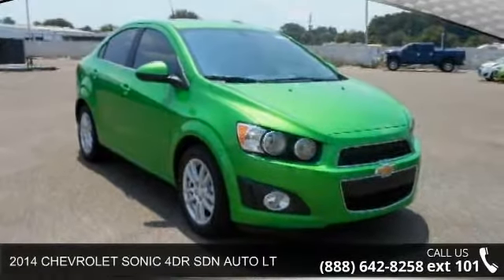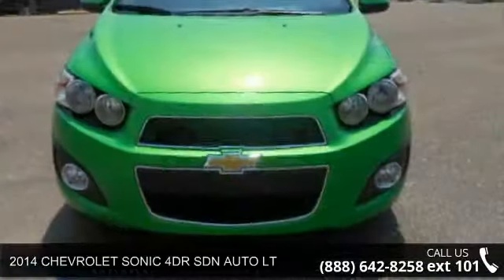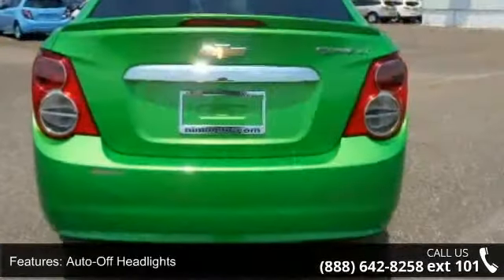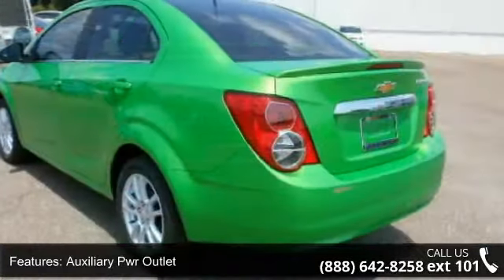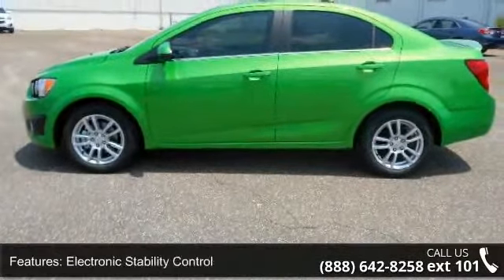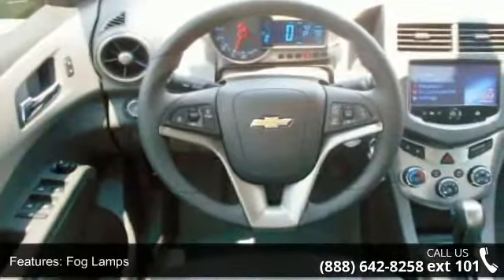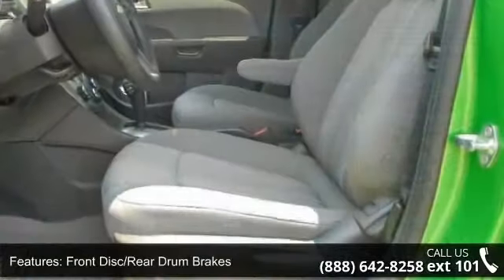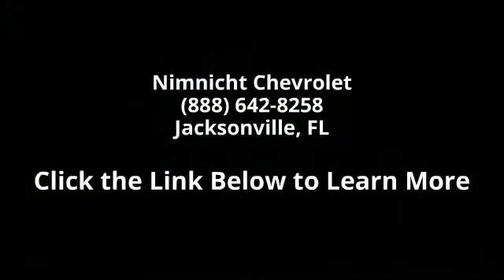2014 CHEVROLET SONIC 4DR SDN AUTO LT - Nimnicht Chevrolet...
Moonroof, CD Player, Onboard Communications System, Remote Engine Start, LT SPRING PROMOTIONAL PACKAGE. EPA 35 MPG Hwy/25 MPG City! Dragon Green Metallic exterior and Jet Black/Dark Titanium Premium Cloth interior, LT trim AND MORE! KEY FEATURES INCLUDE: Satellite Radio, iPod/MP3 Input, CD Player, Onboard Communications System, Remote Engine Start MP3 Player, Remote Trunk Release, Keyless Entry, Child Safety Locks, Steering Wheel Controls. OPTION PACKAGES: LT SPRING PROMOTIONAL PACKAGE includes (G8H) Dragon Green Metallic exterior color, (D59) rear spoiler, (RRV) 16" silver-painted aluminum wheels, (T3U) front fog lamps and (CF5) power sunroof, 1SD PREFERRED EQUIPMENT GROUP includes Standard Equipment, SUNROOF, POWER, TILT-SLIDING WITH EXPRESS-OPEN AND WIND DEFLECTOR.